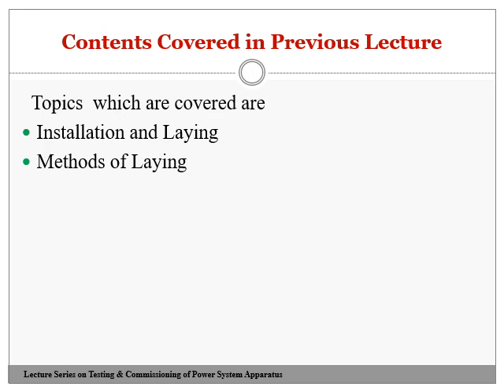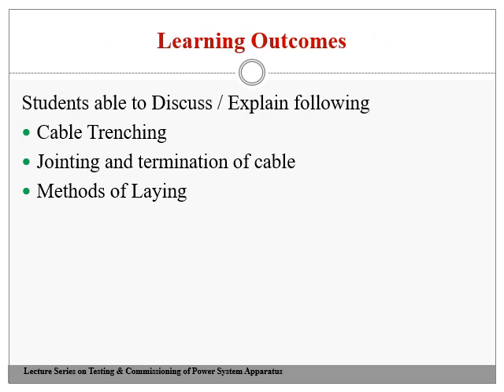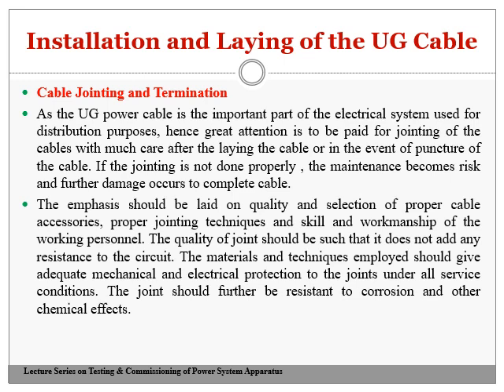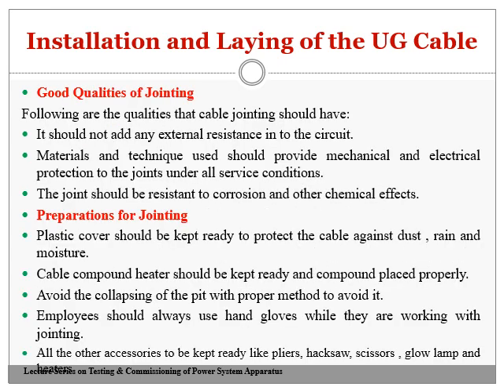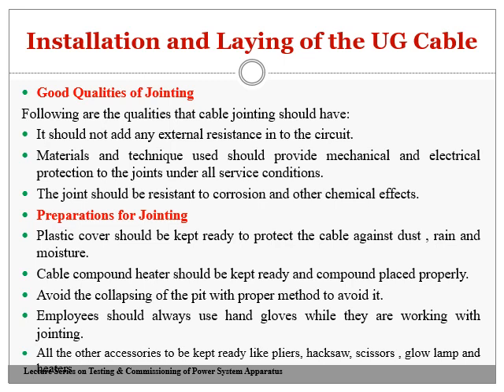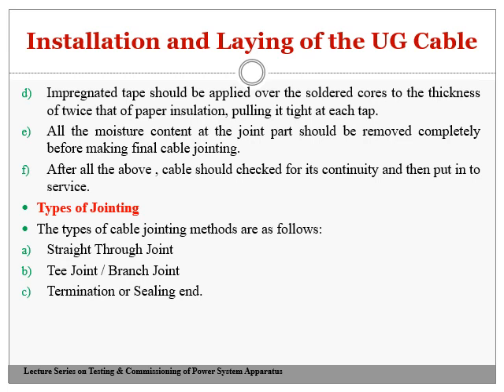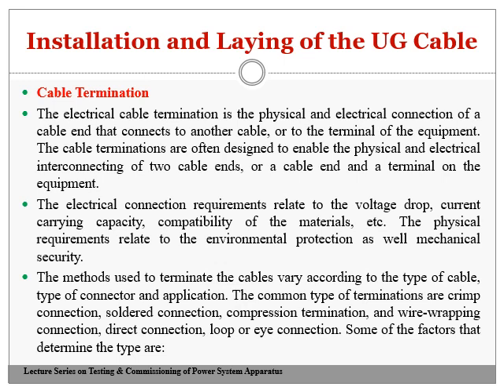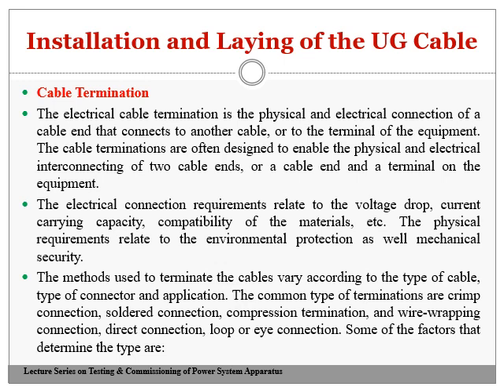Testing and Commissioning 17EE752 Module04 L26